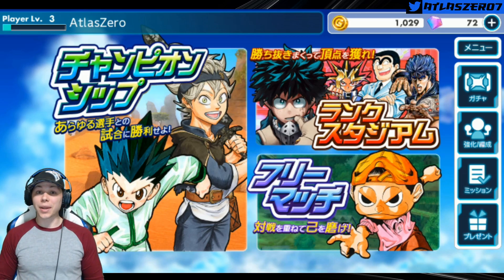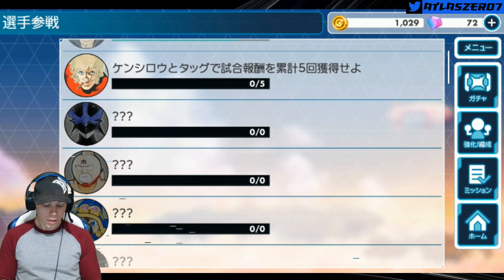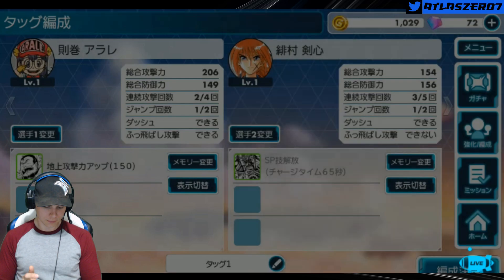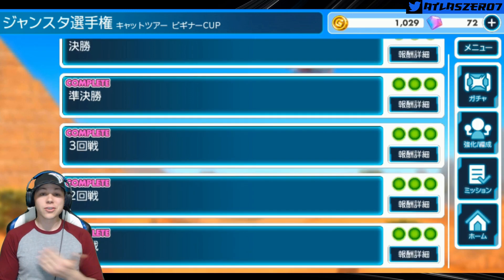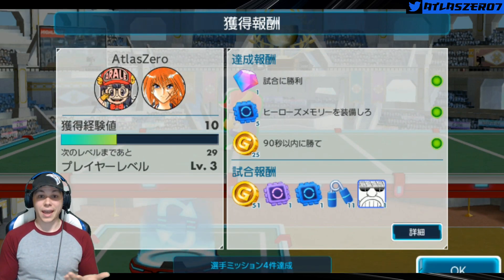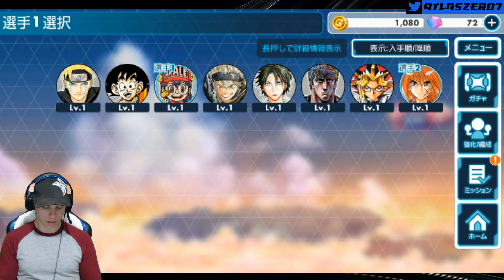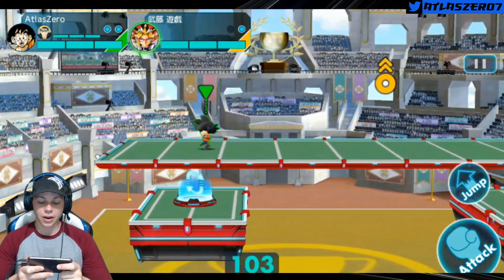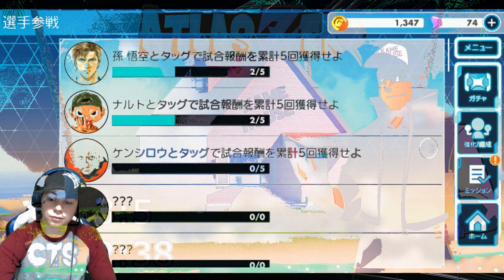How to Unlock New Characters Jump Stadium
This is a video on HOW TO UNLOCK NEW CHARACTERS in JUMP STADIUM!